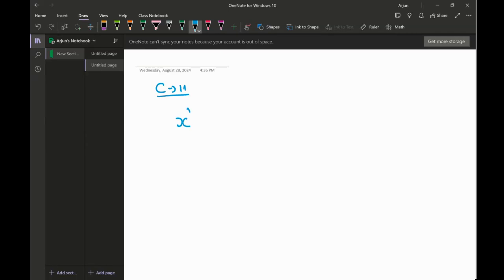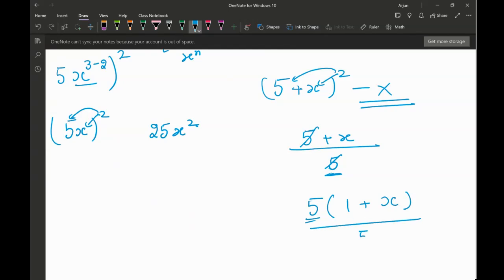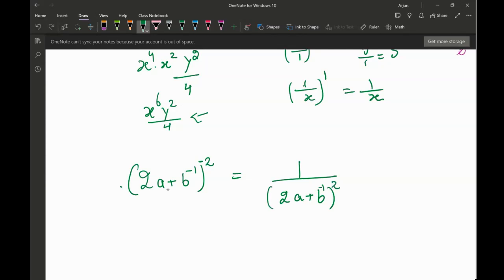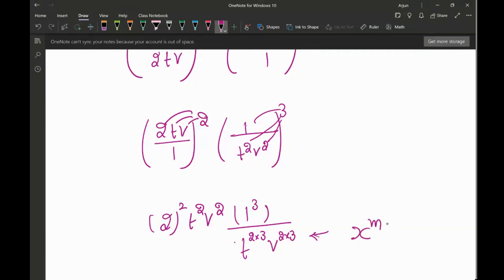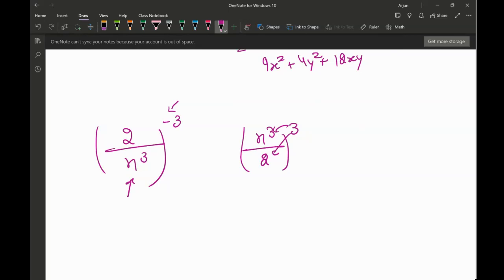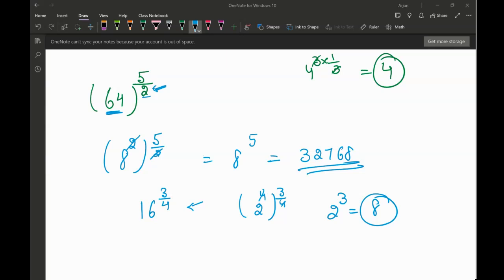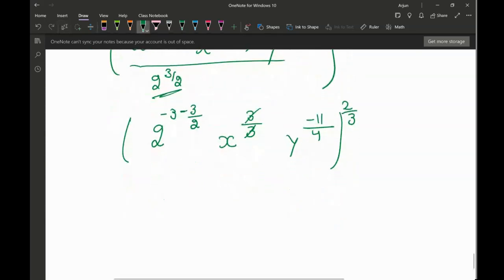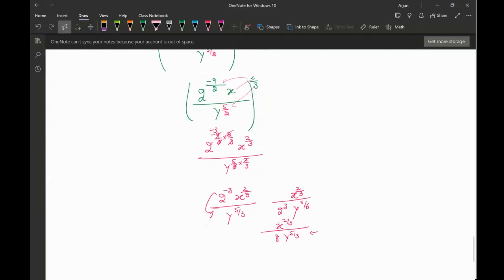Lec. 04 math 237 11.1